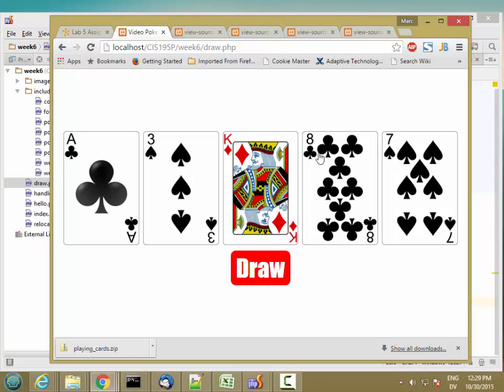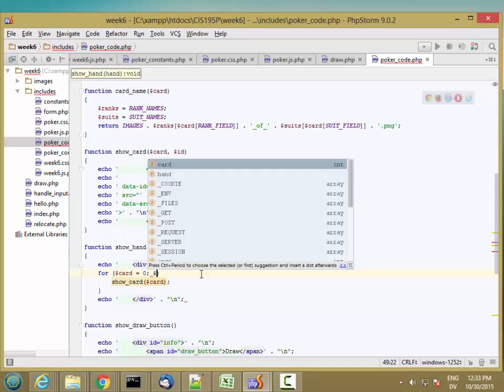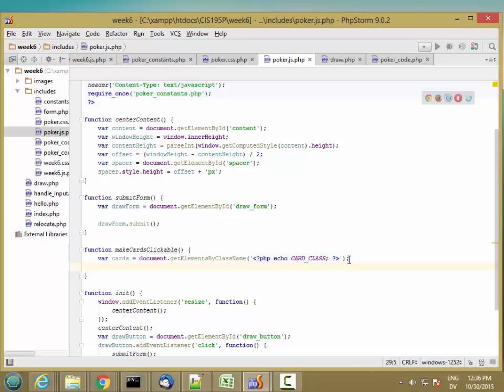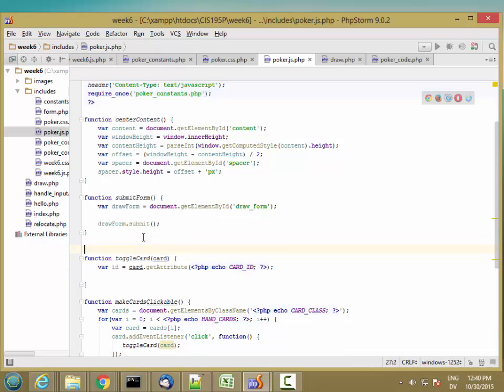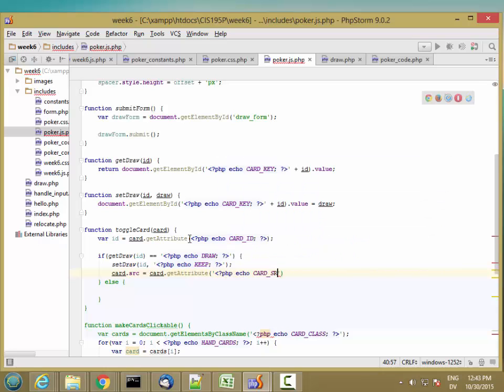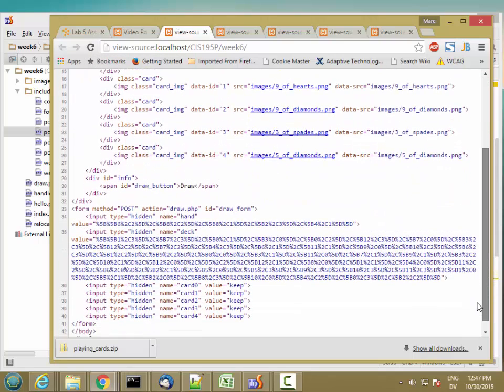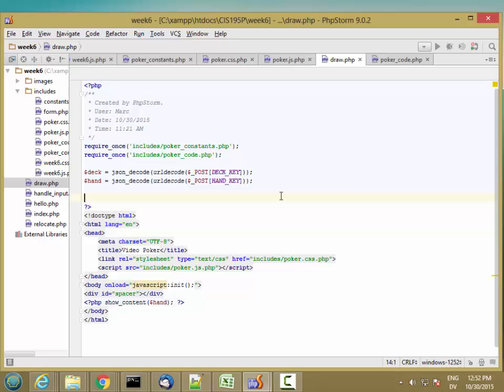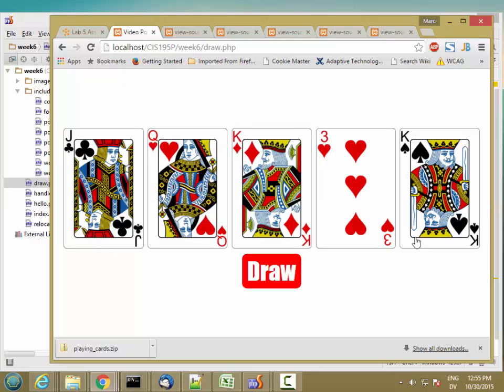195P Lab5DrawCards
CIS 195P Lab 5 Draw Cards - Adding support in JavaScript and PHP to draw cards.